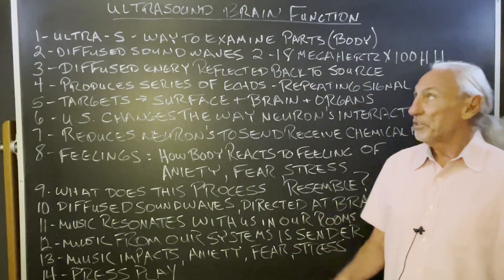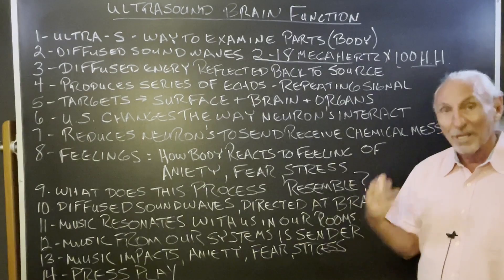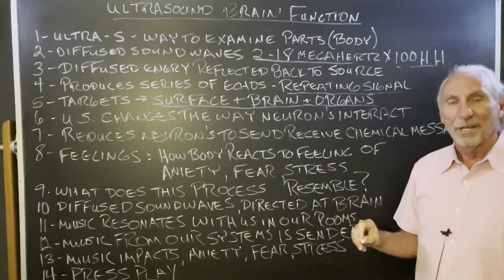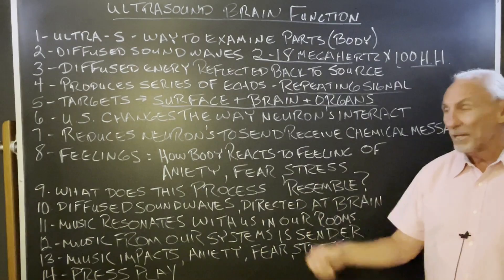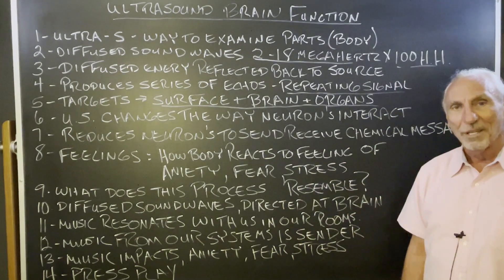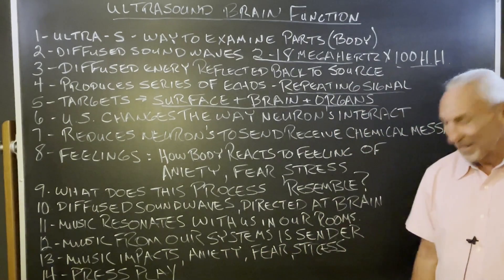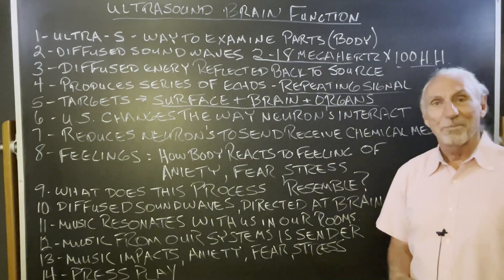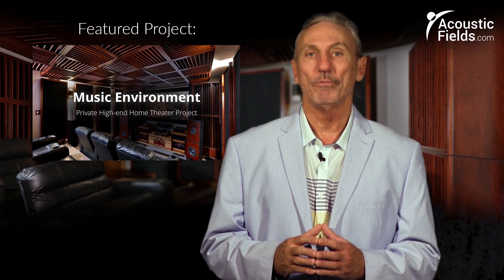Ultra Sound Brain Function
- Dennis Foley delves into the fascinating topic of ultrasound and its impact on brain function. Ultrasound, commonly known for medical imaging, operates at frequencies much higher than human hearing capacity. Dennis discusses how ultrasound changes the way neurons interact, affecting their ability to send and receive chemical messages. This alteration has a positive impact on feelings of anxiety, fear, and stress. He draws a parallel between the diffused sound waves of ultrasound and the music resonating in our rooms, suggesting that just like ultrasound, the music from our systems can have a dramatic impact on our emotions. Press play and explore the healing power of sound on our brain functions.